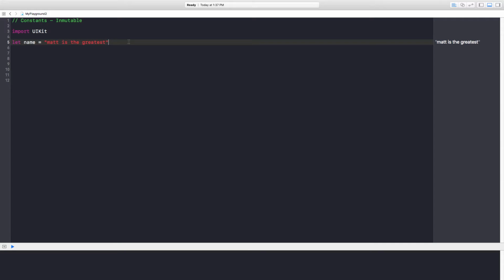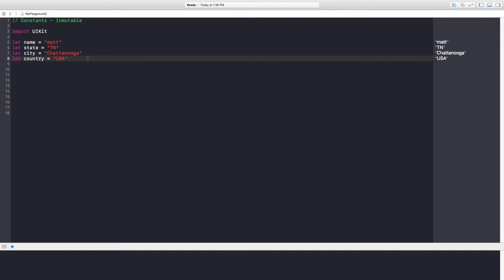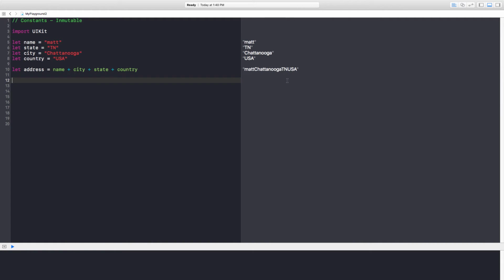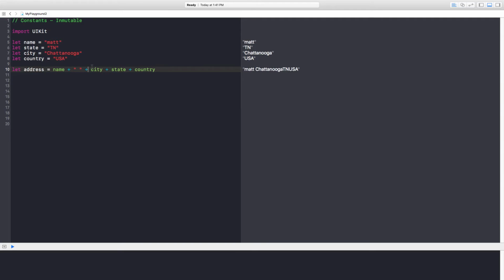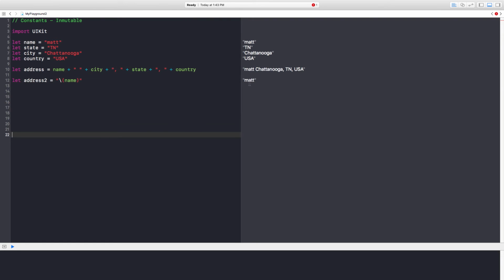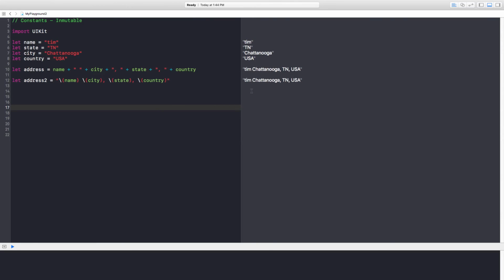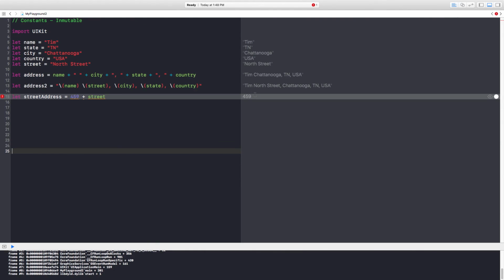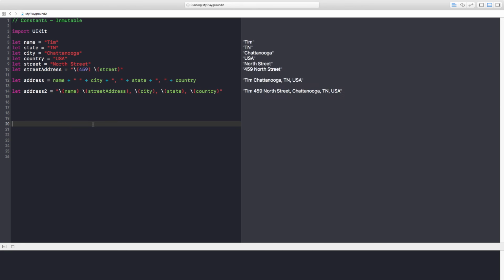Developing with Swift - Foundations Ep. 4 (Understanding Strings)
Developing with Swift Ep. 4  |  In this fourth foundation lesson, we are going to cover the topic of strings. How to add them together with concatenation and interpolation.